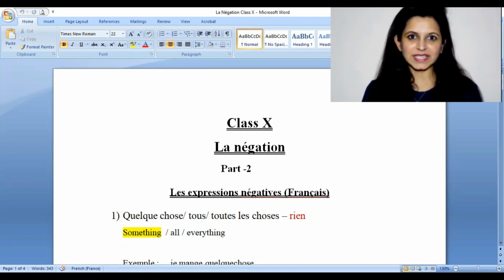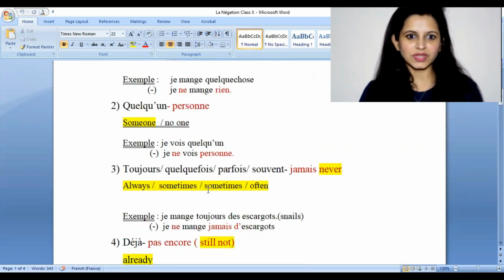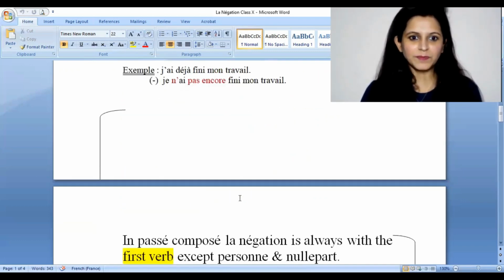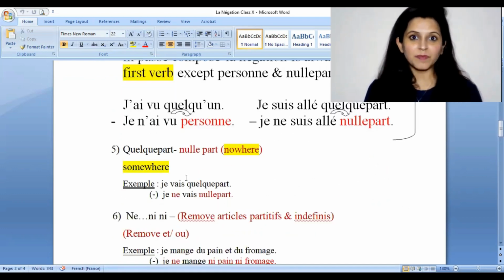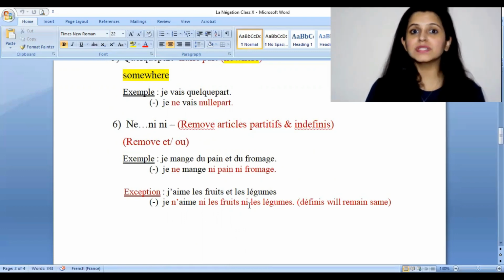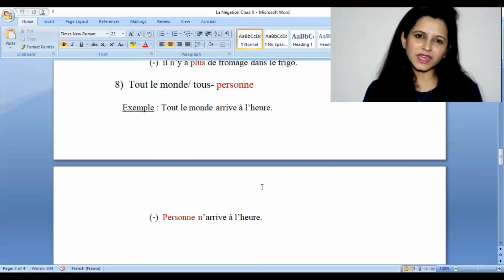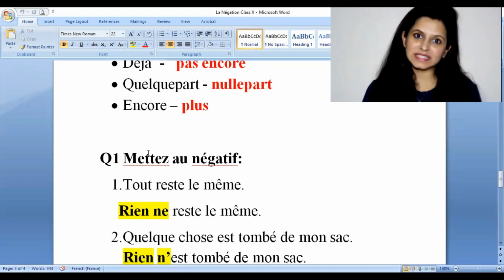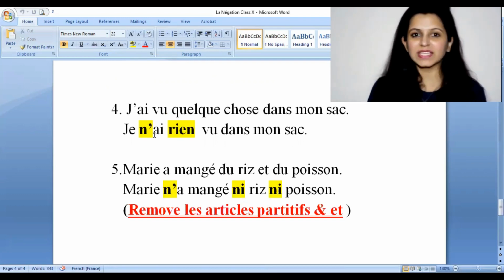How to make negative expressions in French | All the notes | Part-2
In this video you will learn about negative expressions in French. The basic rule of using a negative expression is to add ne & negative expression to the verb.
ne / n' + verb + negative expression.